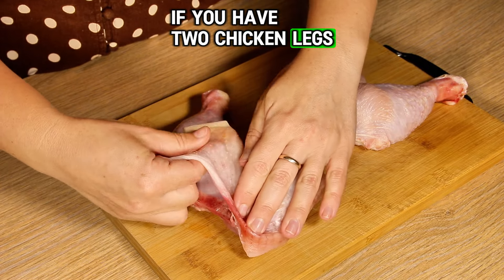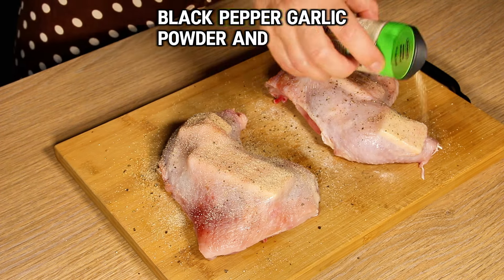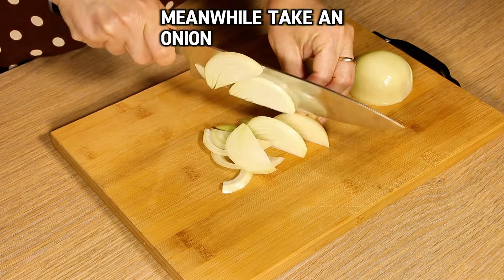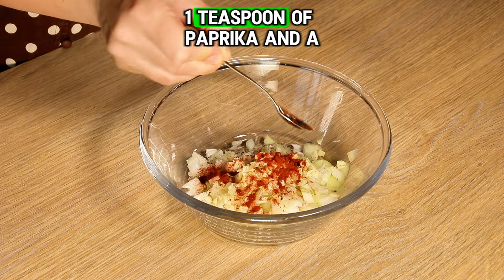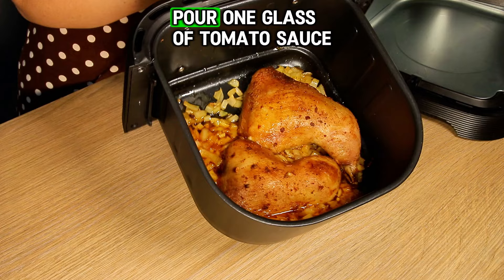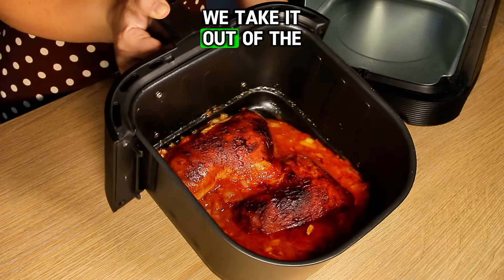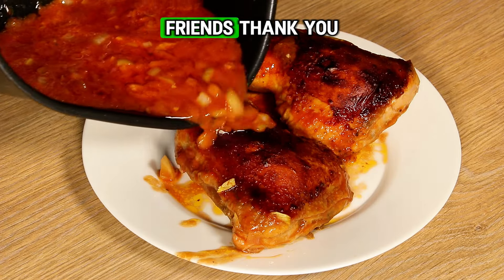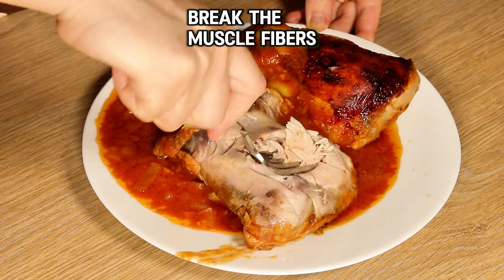Just add Butter under the Skin. Ready in 35 minutes. Crispy and juicy chicken legs in Air Fryer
I have never Eaten Chicken so Delicious! Crispy chicken legs done in the air fryer – a great way of keeping all the juices in the chicken whilst giving you that lovely crispy skin. No mess, no fuss – these are the easiest crispy chicken legs ever and are usually gone within minutes of hitting the plates.

Ingredients:
Chicken legs  - 2
Butter - 100g
Chili powder 1 teaspoon
Onion - 1
Garlic - 3 cloves
Tomato puree - 230 g